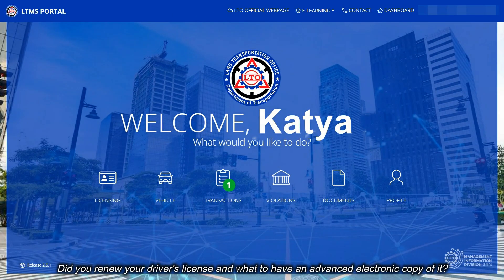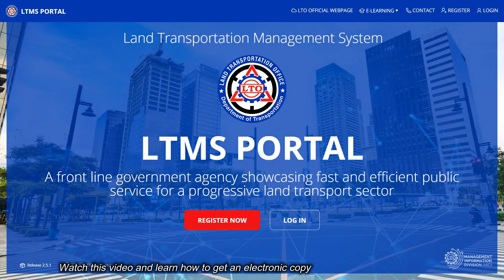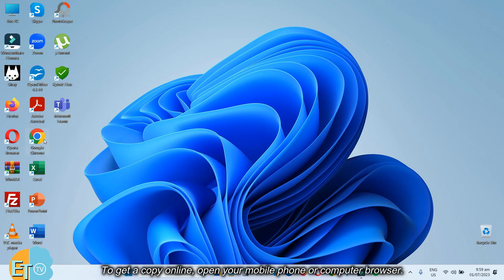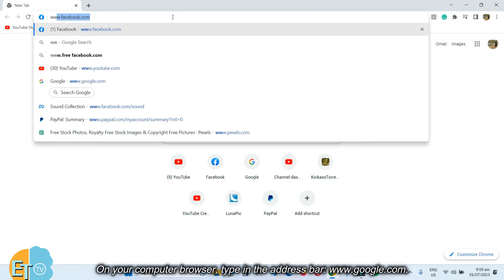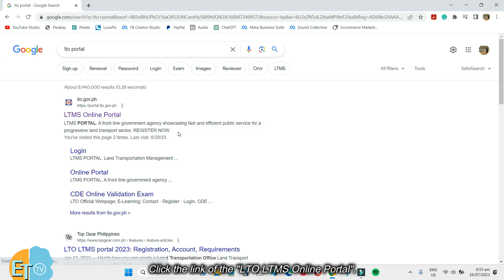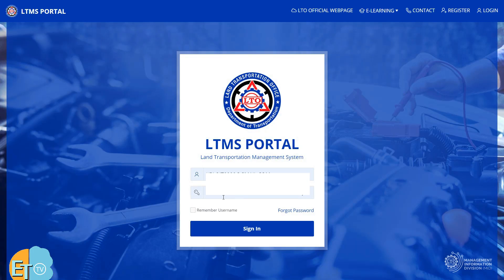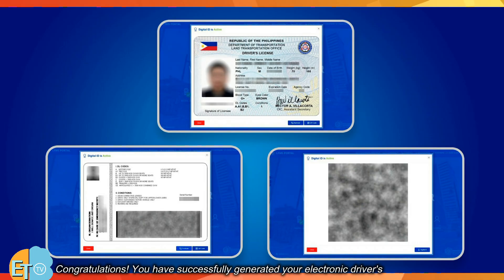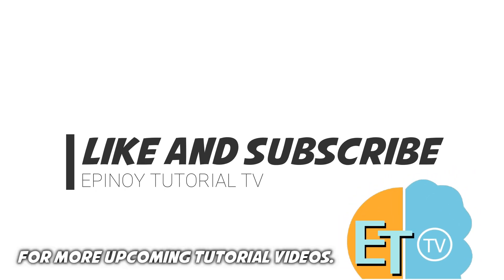PAANO KUMUHA NG LTO DIGITAL DRIVER'S LICENSE ONLINE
This video will show you how to get an electronic driver's license online thru LTO portal.